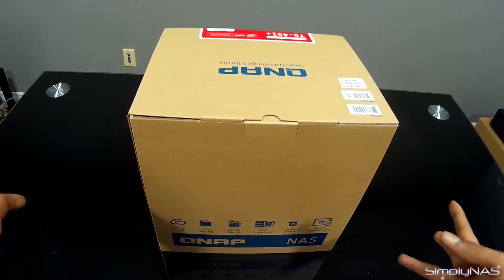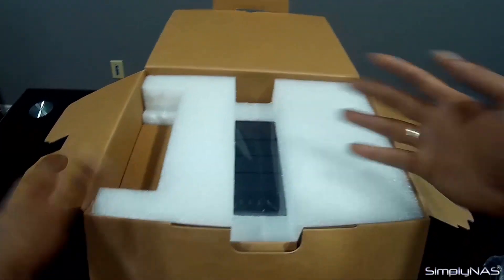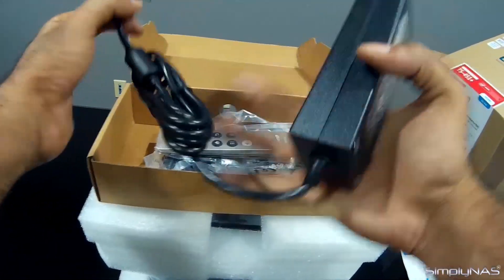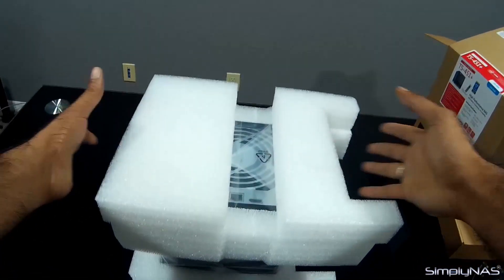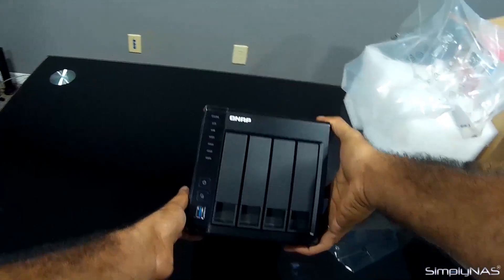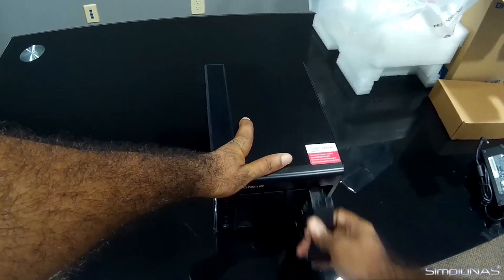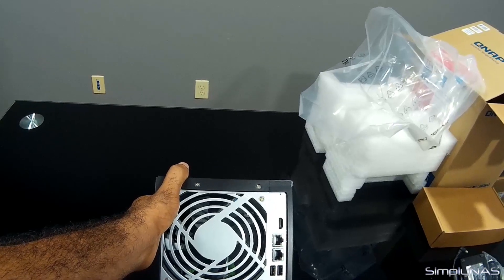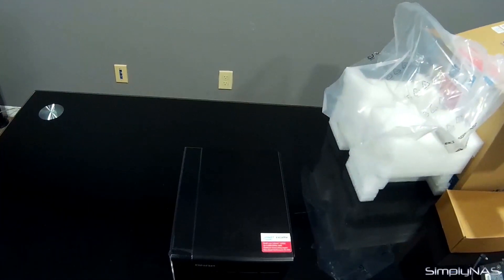QNAP TS 451+ Unboxing Presentation | SimplyNAS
Processor Intel Celeron J1900 (4C/4T Silvermont x86 @ 2.0 GHz), RAM 8 GB, Drive Bays 4x 3.5"/2.5" SATA II / III HDD / SSD (Hot-Swappable), Network Links, 2x 1 GbE
External I/O Peripherals 2x USB 3.0, 2x USB 2.0
Expansion Slots VGA / Display Out HDMI (with HD Audio Bitstreaming)